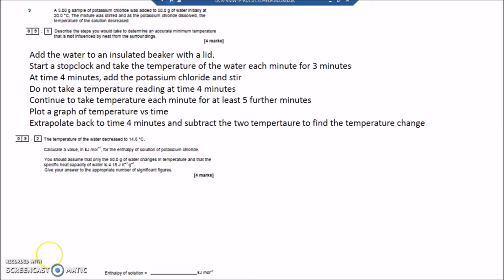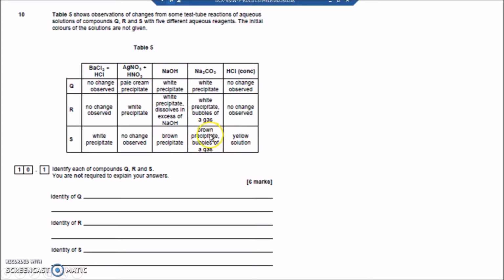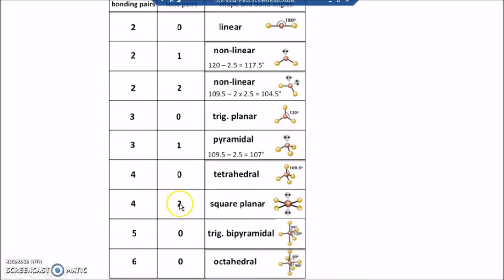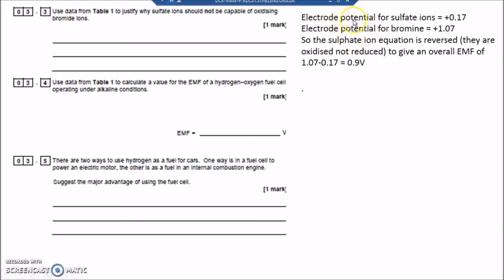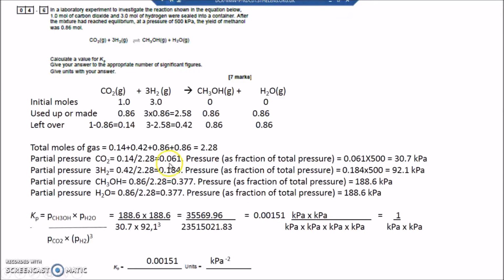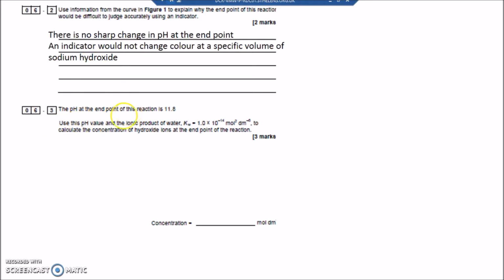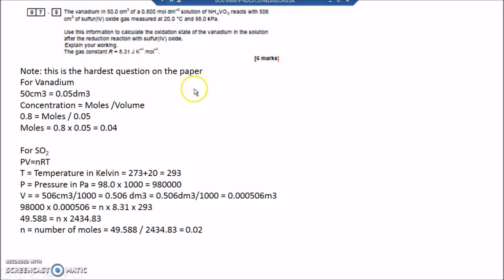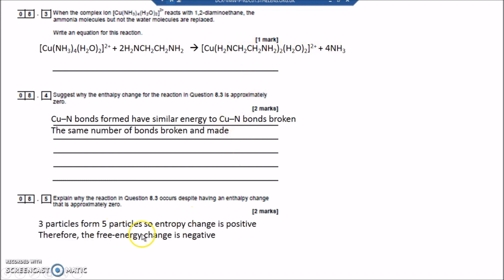A Level Paper 1 Specimen v0 5